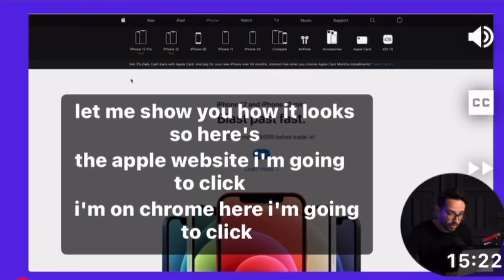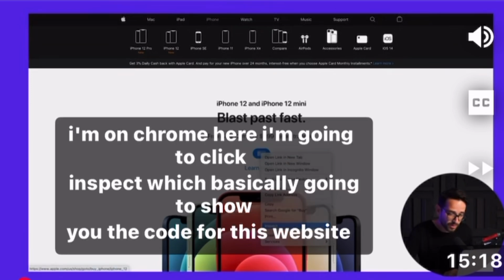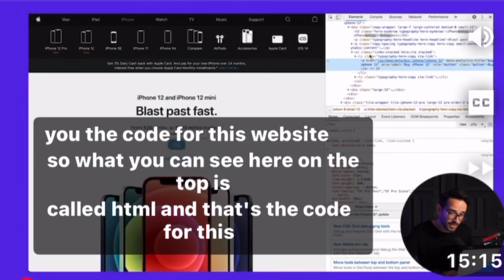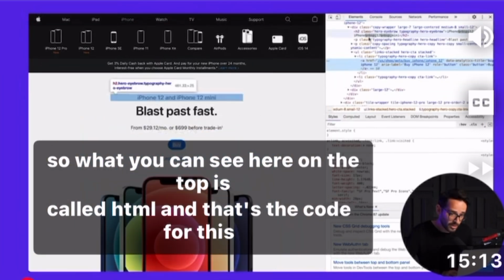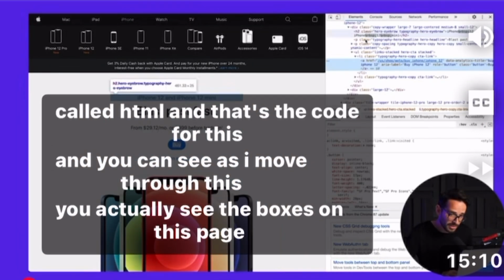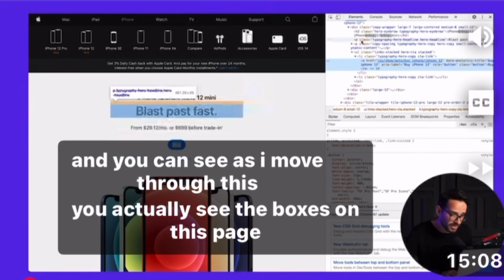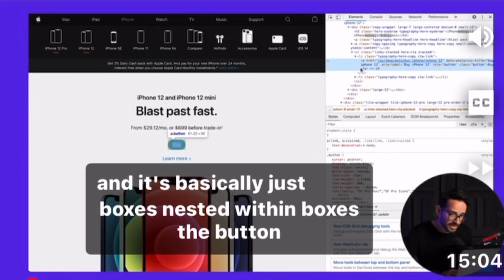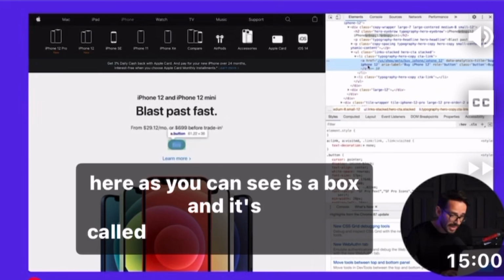70% of What you Need to Know About Webflow in Under 90 Seconds (Crash Course) - Flux Academy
JammTrain.com. It starts with You